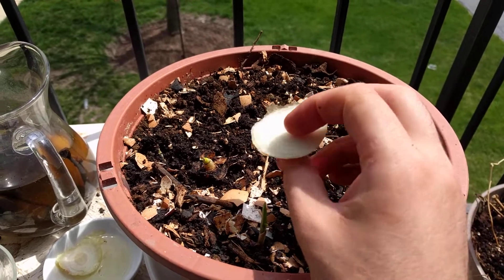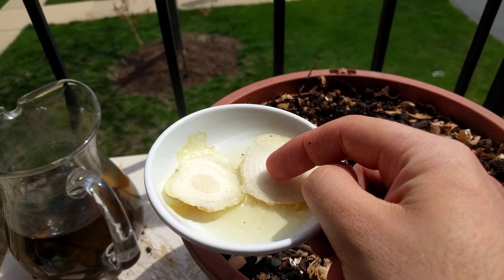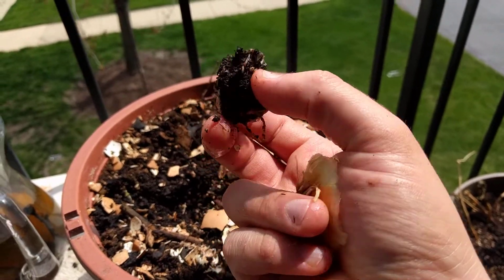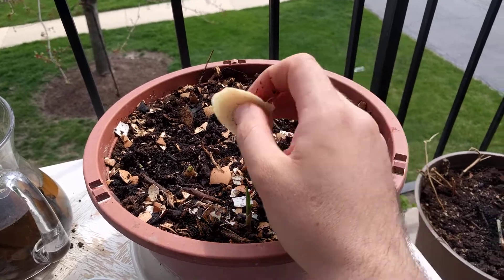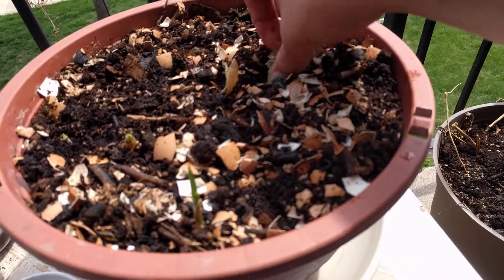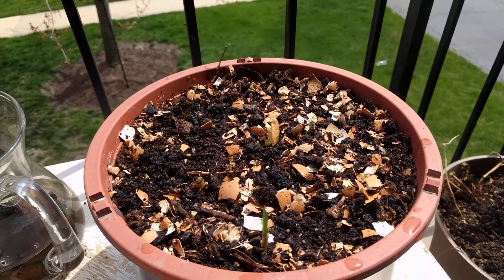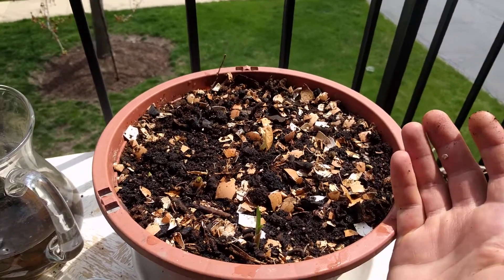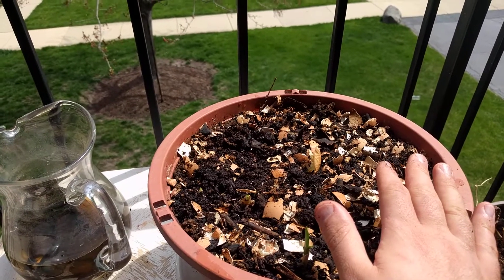HOW TO GROW ONION FROM AN ONION FROM KITCHEN SCRAPS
How to grow Green Onions from the left over of dry Onions.